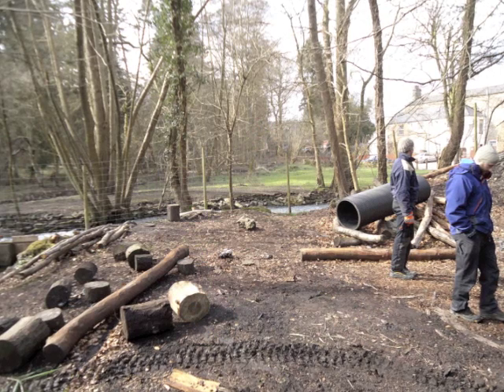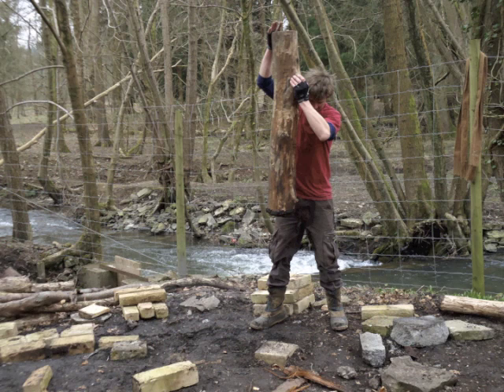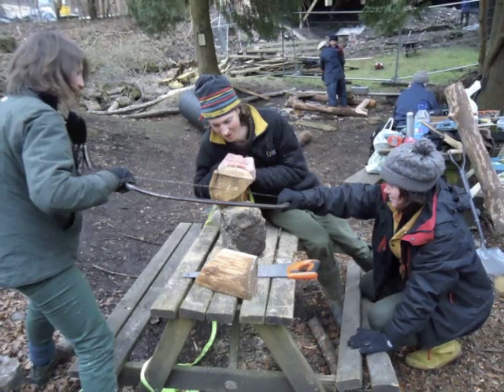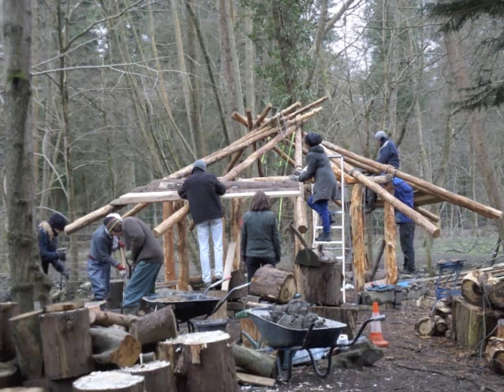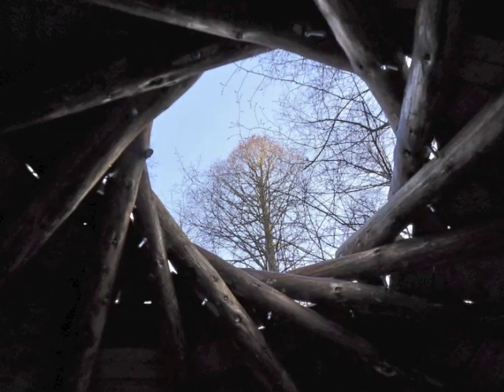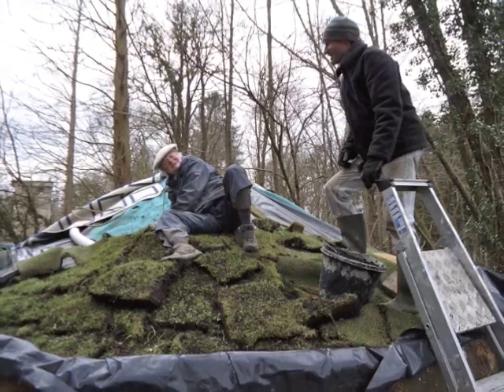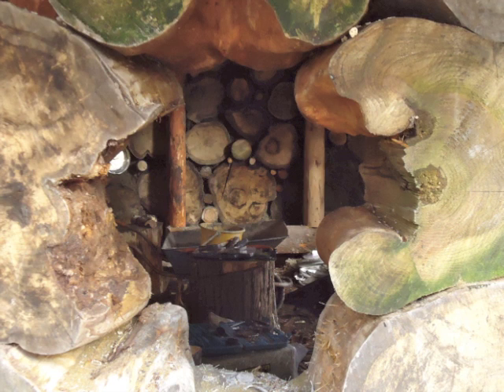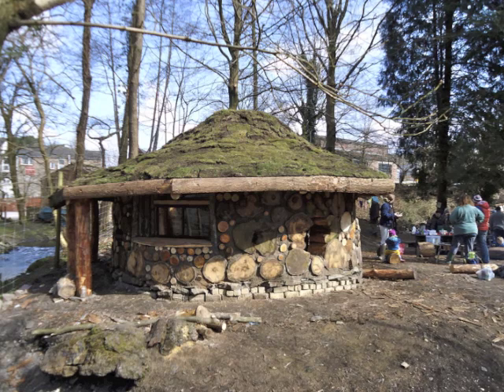Building a simple wood and cobwood roundhouse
Low-impact round house builder and author of "Building a Low Impact Round House," Tony Wrench presents "Building a simple wood and cobwood roundhouse" at Green architecture day 2013, hosted by Brighton Permaculture Trust.